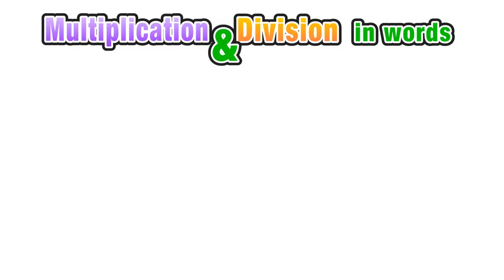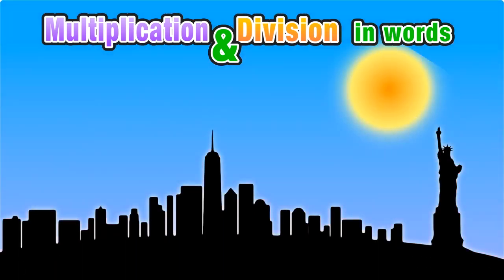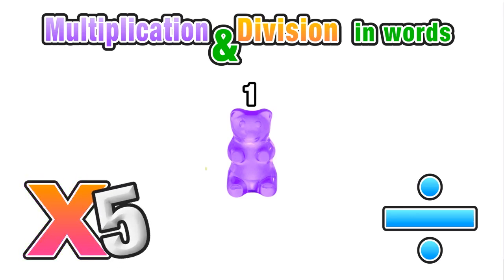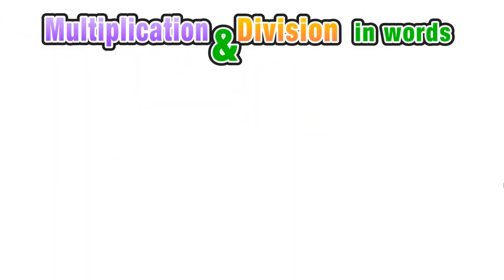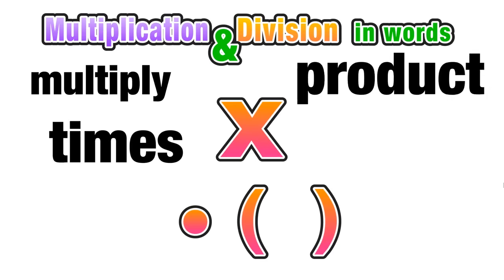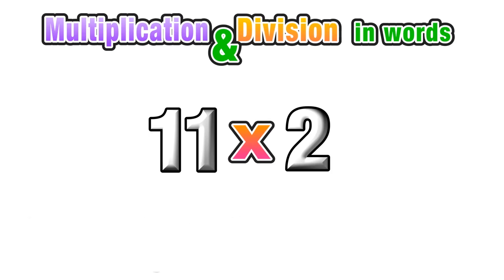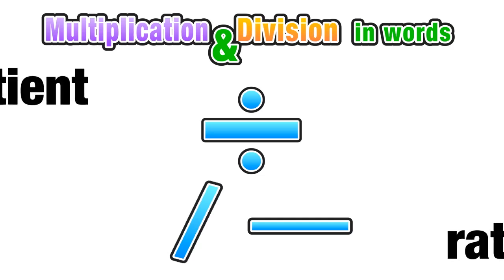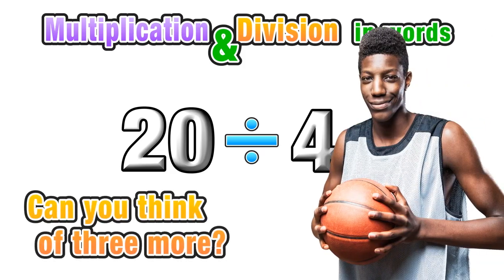Math Vocabulary Words for Multiplication and Division!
Join us as we discuss the different math vocabulary words that are associated with addition and subtraction--like product, quotient, ratio, and times!

This lesson answers the questions: What words mean multiply? What words mean divide? How do I write an expression in words? How do I translate a verbal expression? How do I model a function?